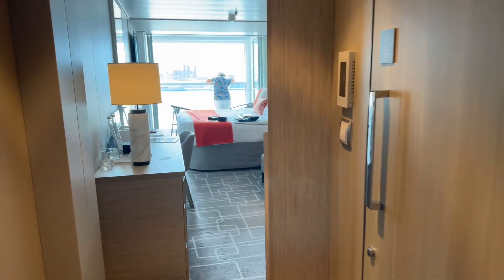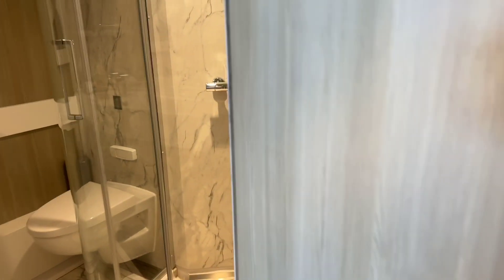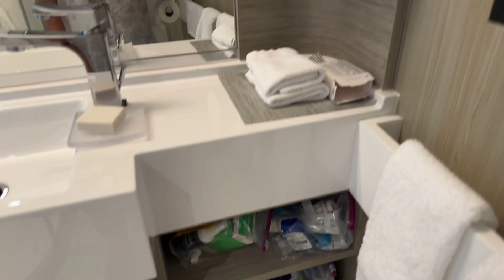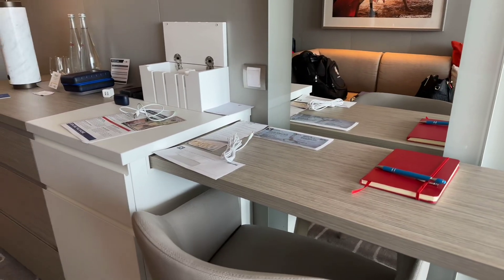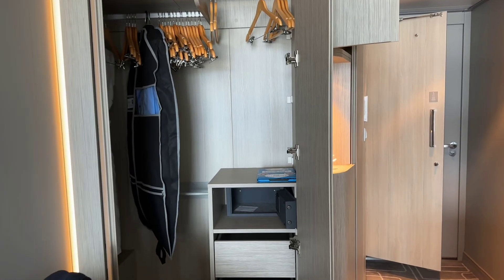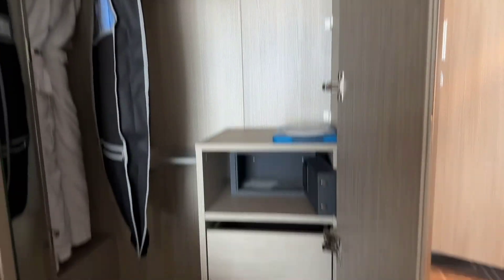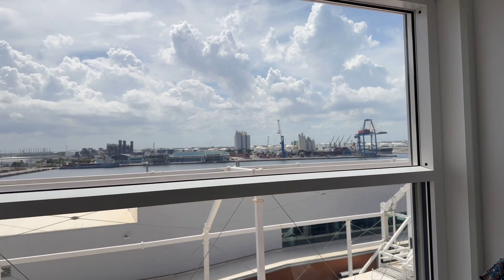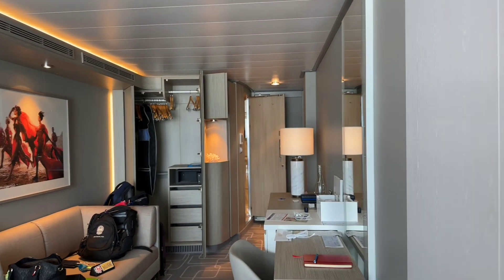Celebrity Beyond Infinite Veranda Cabin 8232